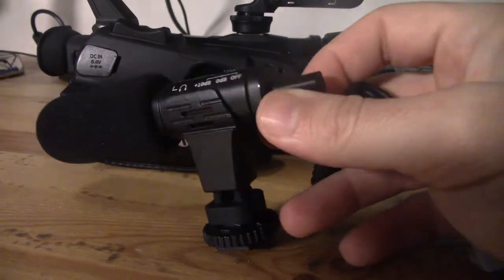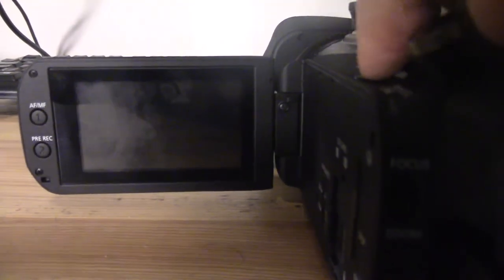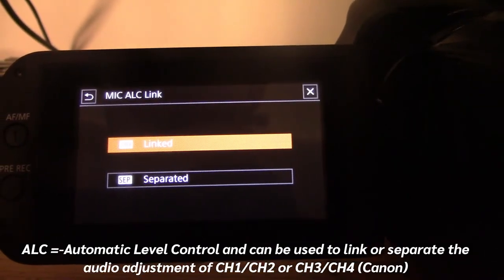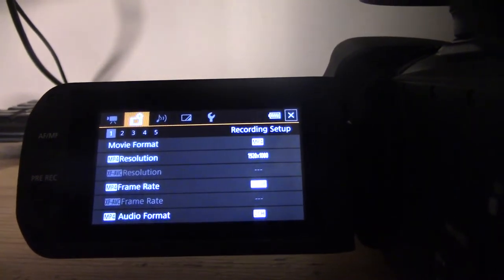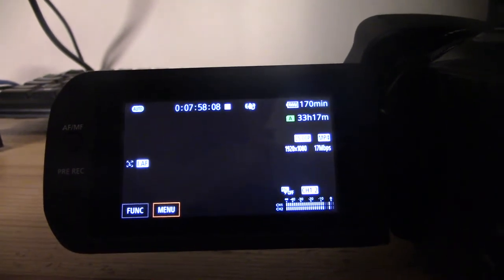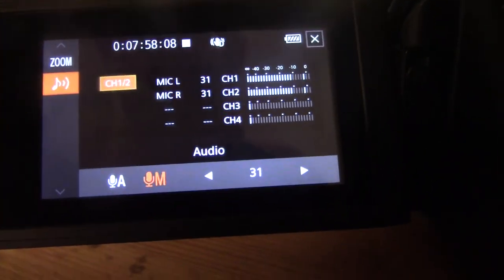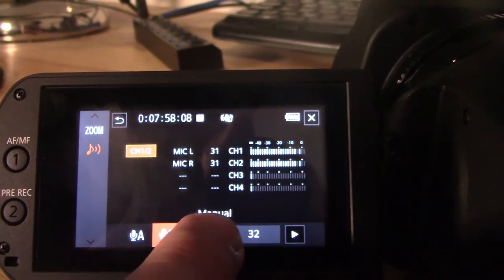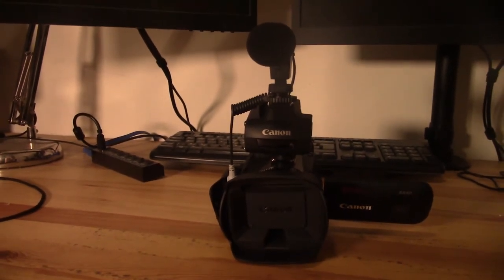Canon XA40 Professional Camcorder: 3.5mm Mic Audio Settings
Audio settings on the Canon XA40 prosumer camcorder for 3.5mm microphones (rather than XLR).

In order to configure a manual level for a 3.5mm microphone, you click on the 'Fn' shortcut key on the home screen on the LCD. There, you'll get a panel that can be adjusted with their the joystick or the touchscreen.

You can also configure settings for the 3.5mm input within the main settings menu (for me, it's on tab 3 of the sound settings page).